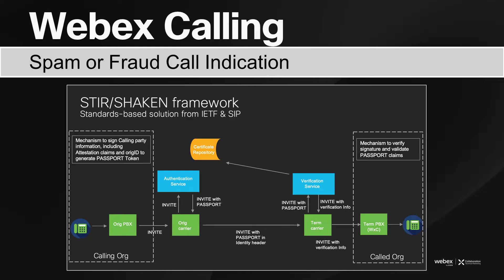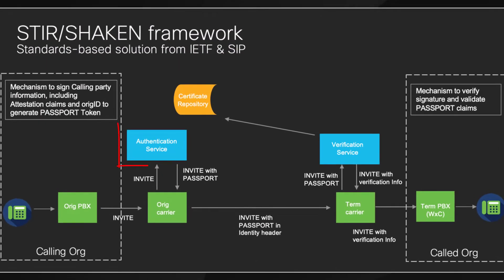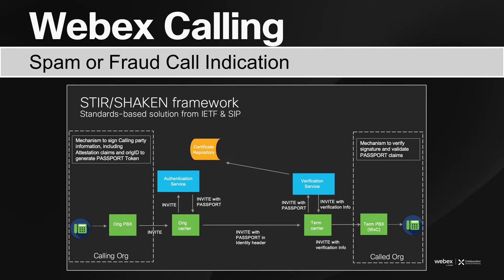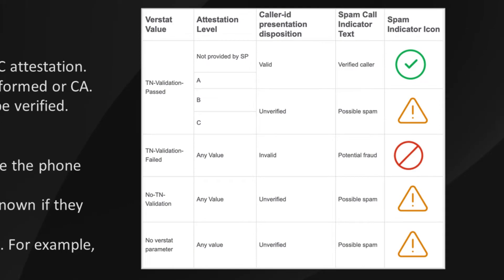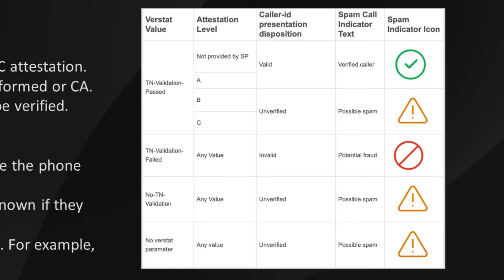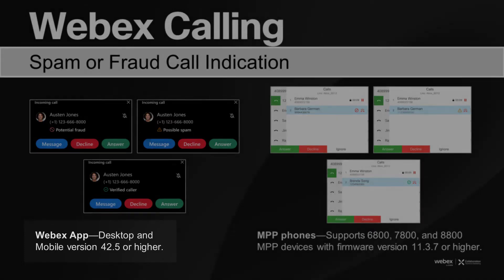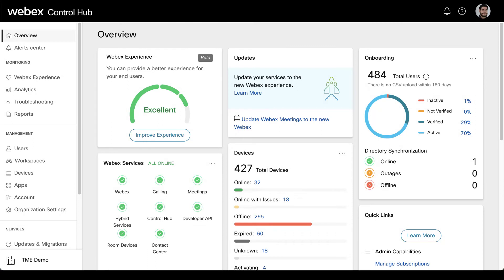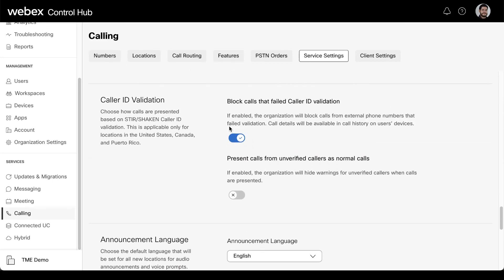Webex Calling Anti Spam feature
With anti Spam feature on Webex Calling, calls are classified to reduce wasted time in answering unwanted calls and potential security risks. Users stopped answering if don’t recognize or if the caller’s number is anonymous.